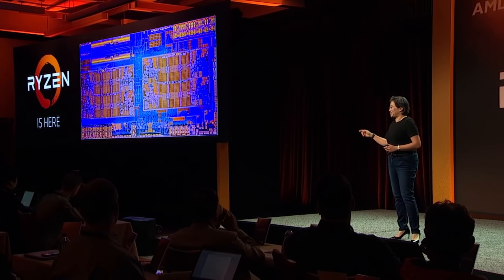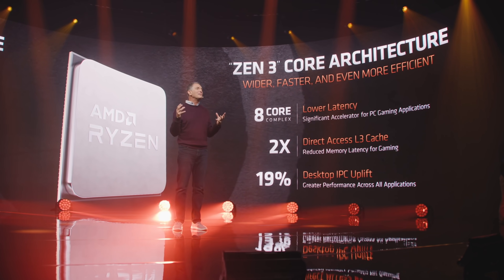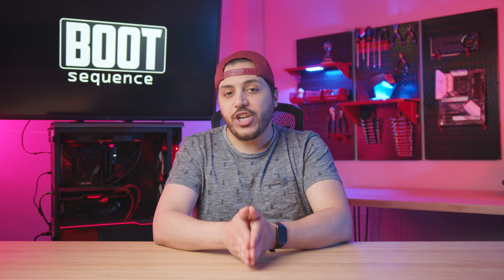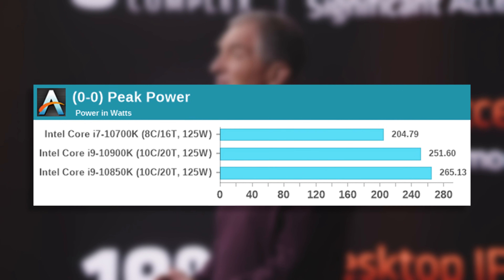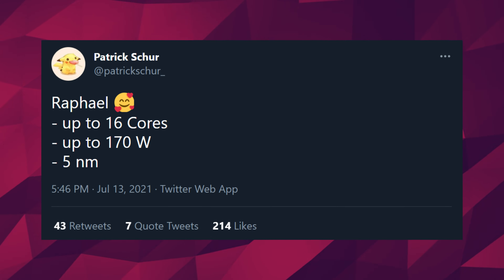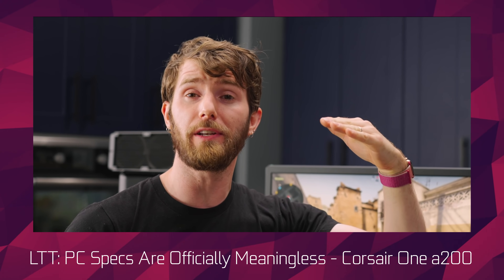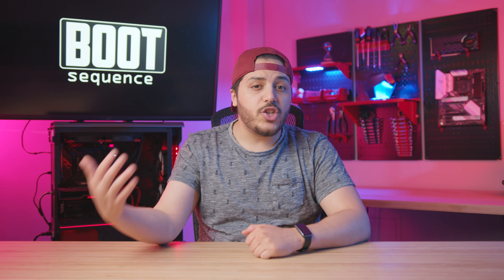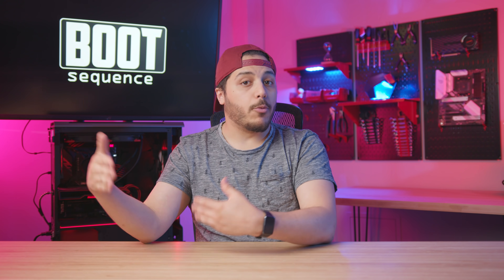AMD's Ryzen 7000 TDP Revealed... You Might Need A Better Cooler!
When AMD introduced ryzen CPU’s, it was clear that AMD had a different philosophy from intel for the future of its chips. With Zen + they gained about a 10% increase in clock speed and didn’t change the power envelope. When Zen 2 was released with the chiplet model, AMD claimed it got the same performance at the half power envelope of the previous generation thanks to the 7nm process.

And of course, with the current Zen 3 models, AMD continued with that same power efficiency. They were able to deliver an 19% IPC increase across their lineup when compared to zen 2, and all that while still consuming about the same amount of power. I mean the old 8 core 2700X would use a peak of 131 watts while the 16 core 5950X uses a little more at 143w.
IMpressive.

Intel on the other hand. Well, they didn’t really care about how much power their chips used. I mean the 10850K peaks at something like 260 + Watts. Talk about a space heater.

According to a leak though, things are about to change. This information comes from Patrick Shur over on twitter. This guy has been pretty damn accurate during the last couple of releases from AMD, and the news he just shared shows that AMD is probably going to break that efficiency streak a little.